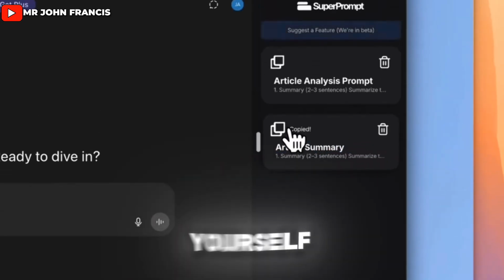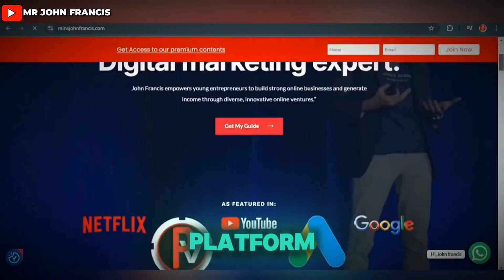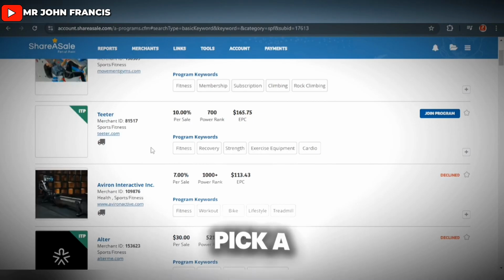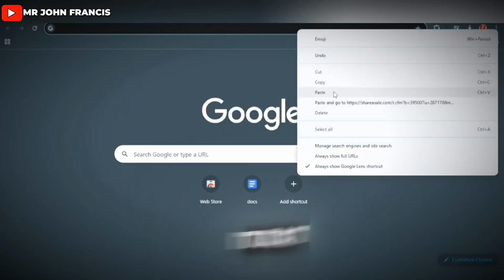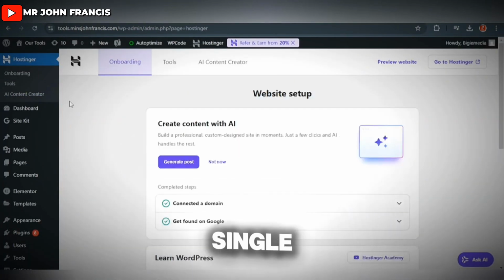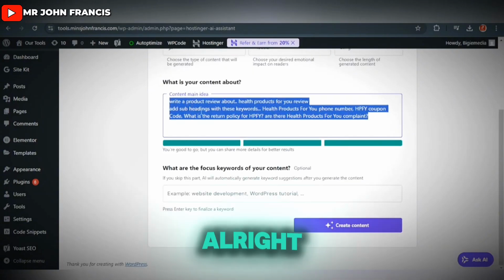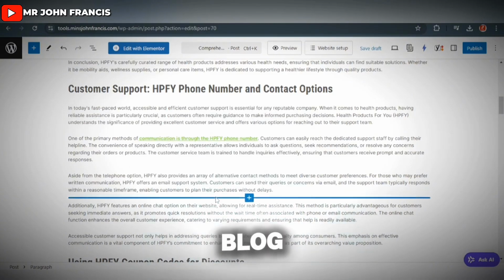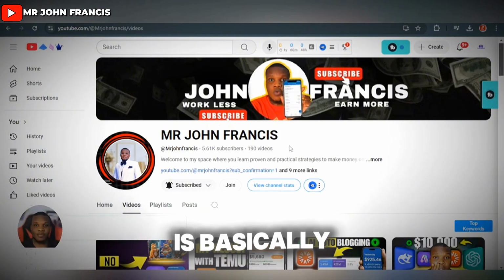5 Affiliate Marketing Working methods for 2026 - Beginner to First Sale 🚀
Affiliate marketing in 2025 is one of the easiest ways to start earning online — even if you’re a complete beginner. In this video, I’ll walk you through 5 simple steps to get started: choosing your niche, setting up your platform, joining affiliate programs, creating content, and driving traffic.

Whether you’re using Amazon Associates, ClickBank, or ShareASale, these methods will help you build a solid foundation. Stop procrastinating and start today!

📌 Watch till the end and drop your niche idea in the comments — I’ll guide you personally.

⚡ Join my Telegram & WhatsApp community for more tips, and get my FREE premium blogging course if my team builds your blog!